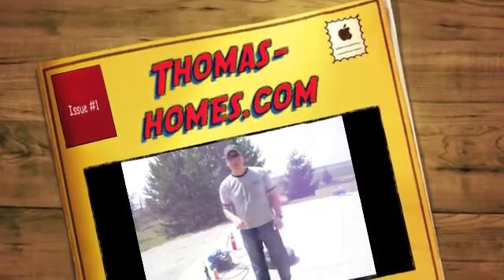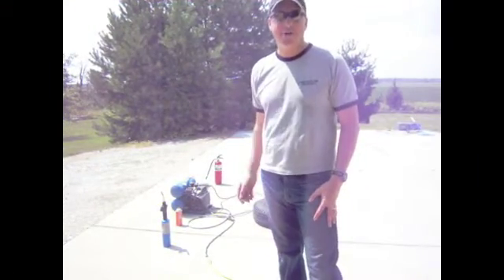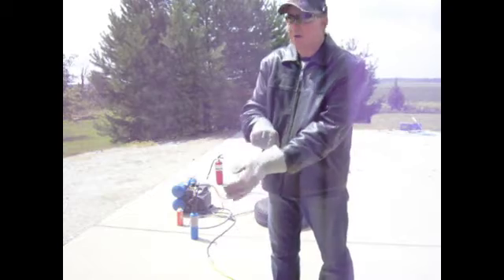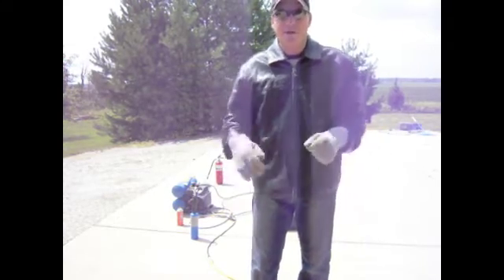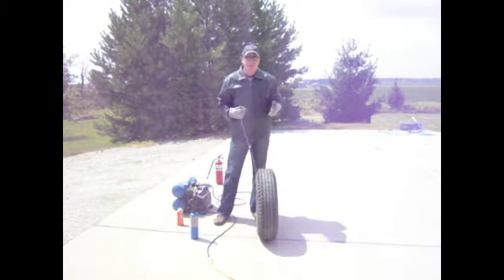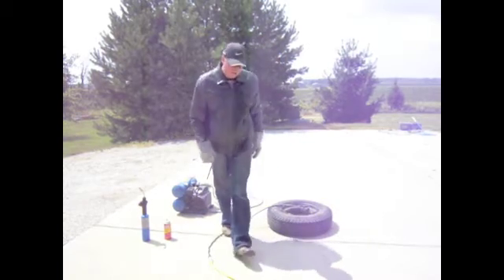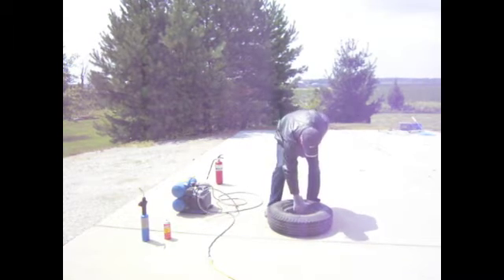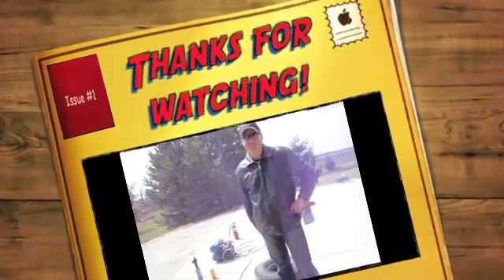How To Seat A Tire Bead with starting fluid, torch, and air compressor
Here's a video a flat tire being inflated with starting fluid and an air compressor.  This video teaches how to safely inflate a tire. In this video I tell you to not try this at home and I'm directing this comment for the under 18 audience because of the seriousness of mixing the components with fire.  I hope you find this video useful.  I save myself a great deal of time and money by inflating the tires myself with this method.  Be Safe!